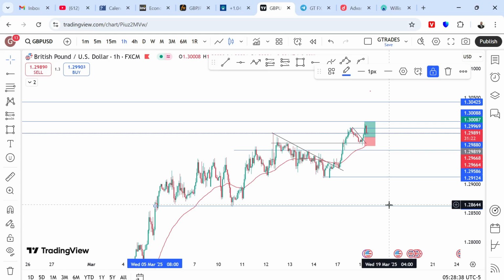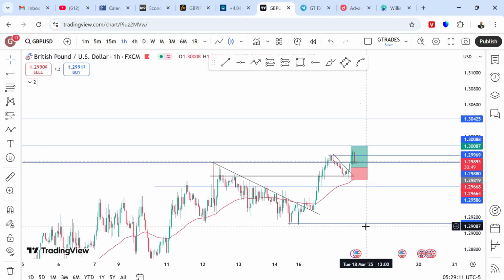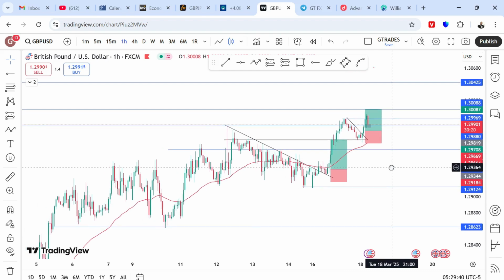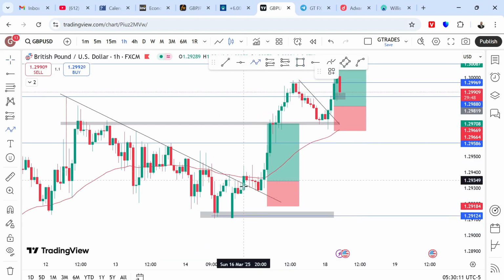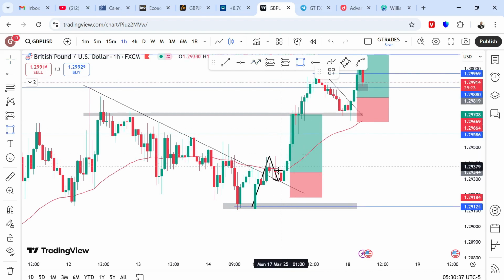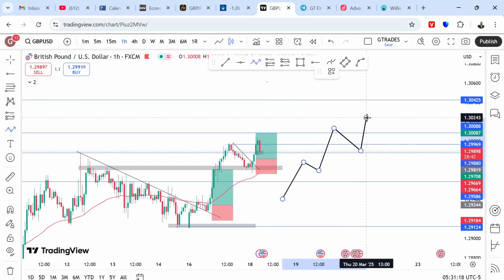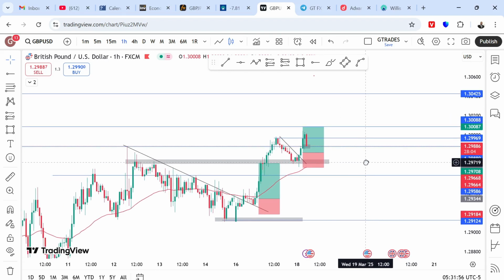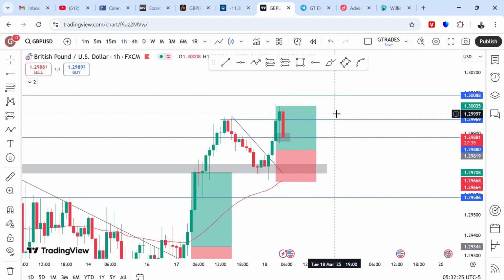How I Discovered The Best Amongst ICT, SMC and Price Action | I Found The Strategy That Works !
Most forex traders are confused as to which is the best amongst ICT,SMC and PRICE ACTION and that is why they often lose money in the market.